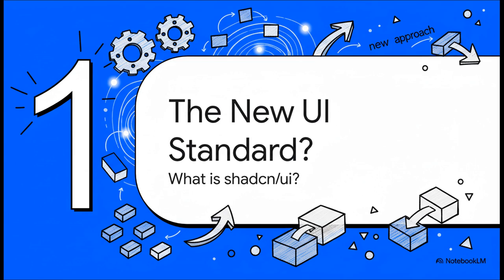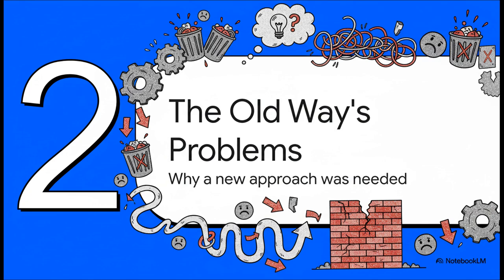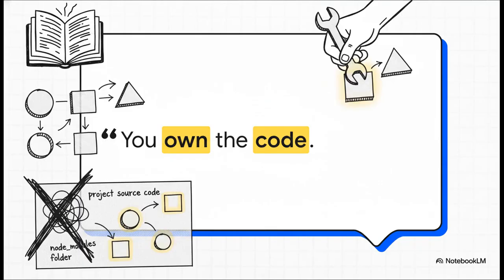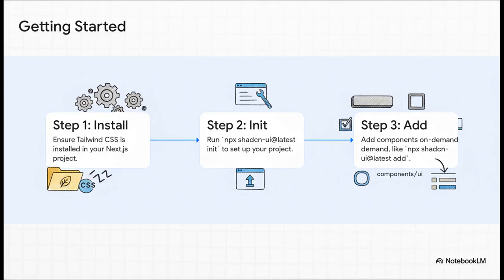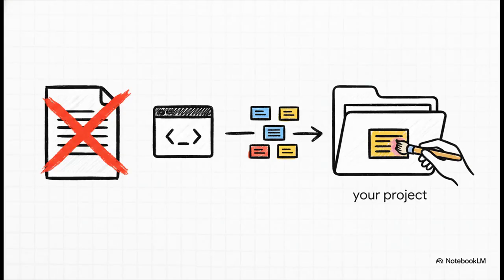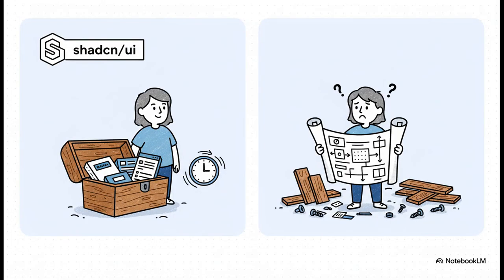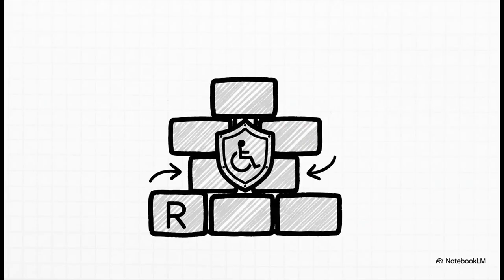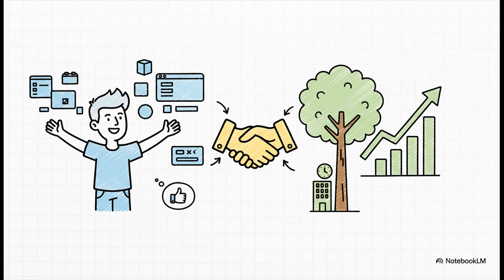shadcn/ui: Modern UI Engineering Guide for Scalable React Applications | Uplatz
In this Uplatz Explainer, we present a complete Modern UI Engineering Guide using shadcn/ui, a powerful component system built on Radix UI, Tailwind CSS, and React. shadcn/ui is redefining how frontend teams build clean, accessible, and highly customizable design systems without the limitations of traditional component libraries.

This video explains how shadcn/ui enables production-grade UI engineering with full control over code, styling, and architecture. You’ll learn why many modern teams prefer shadcn/ui over pre-packaged UI libraries.

This video covers:

What shadcn/ui is and how it differs from traditional UI libraries

Philosophy of copy-paste components and full code ownership

Integration with React, Next.js, and Tailwind CSS

Radix UI primitives and accessibility-by-default design

Building reusable, composable UI components

Styling patterns and theme customization

Dark mode and design consistency

Form components, dialogs, tables, and complex layouts

Component-driven UI architecture

Scaling UI systems for large applications

Best practices for maintainable frontend codebases

You’ll also understand how shadcn/ui fits into modern frontend stacks, enabling:

Design system–driven development

Faster iteration without vendor lock-in

High-performance, accessible user interfaces

Clean collaboration between designers and engineers

Ideal for Frontend Engineers, Full-Stack Developers, React Developers, UI Engineers, Product Engineers, and students building modern web applications with React and Next.js.